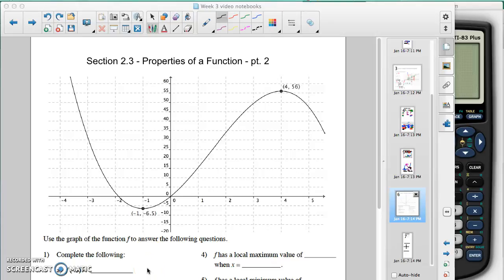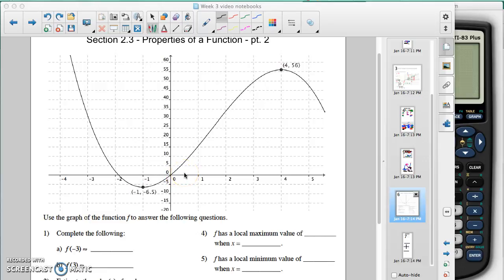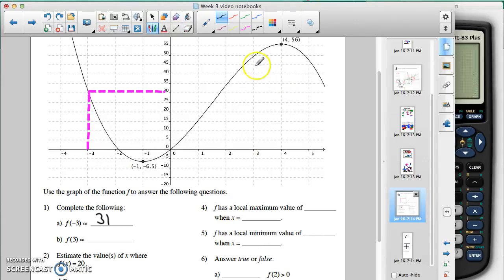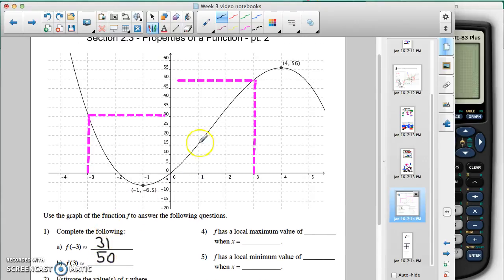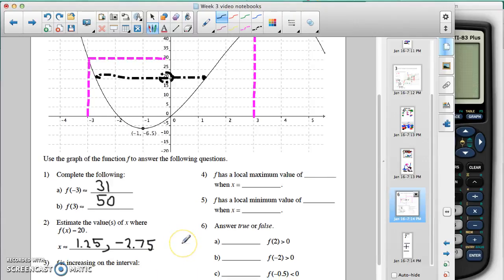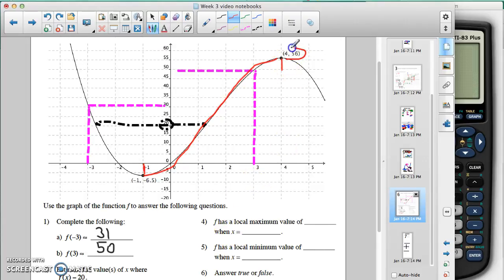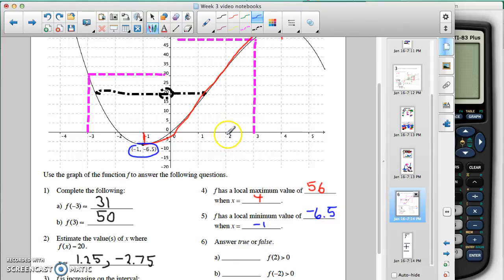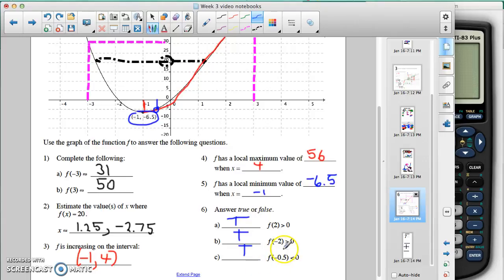Section 2.3 - Properties of a Function - pt. 2